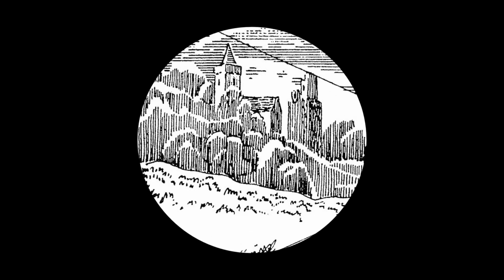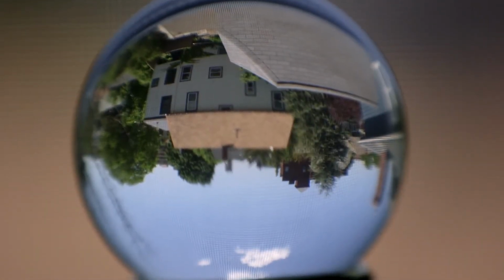The Camera Obscura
The work of Abelardo Morell + Vera Lutter